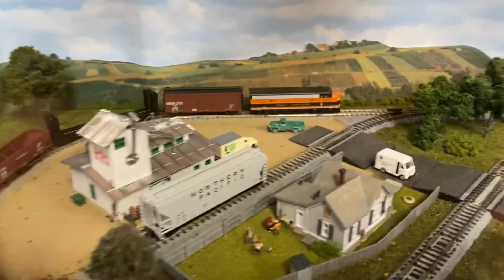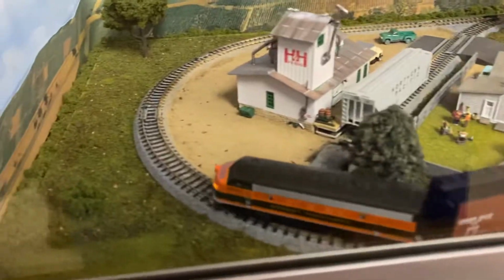The Train Section at Hub Hobby Center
Here is a video of The Train Section at Hub Hobby Center.

Original Video Record Date: October 21, 2021